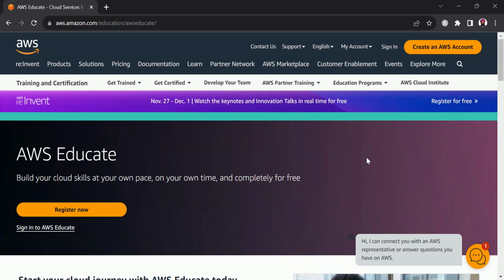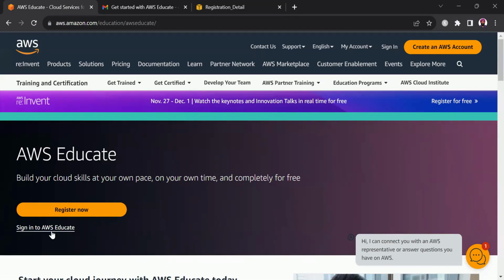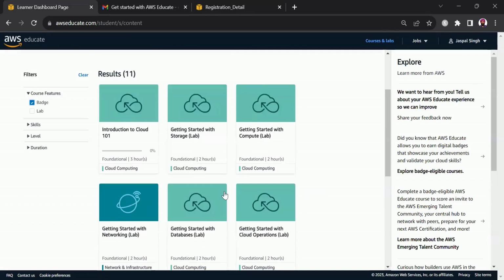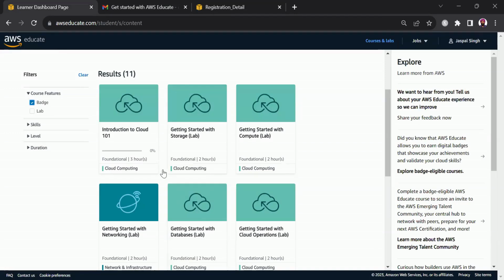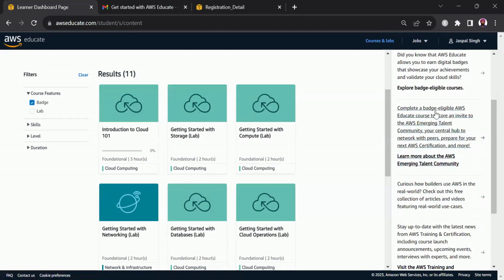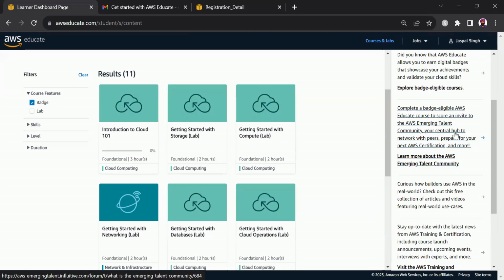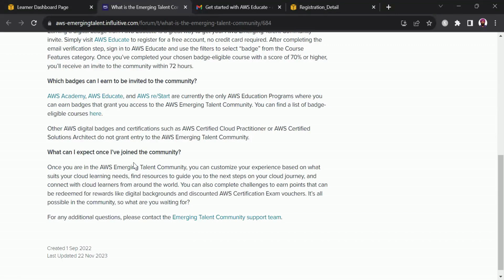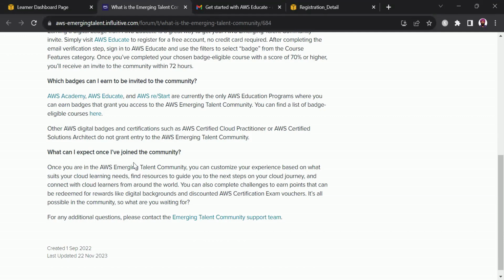Biggest ever AWS Discount Vouchers | Up to 100% Discount | AWS Educate | Get AWS Certified for Free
Discover the Ultimate AWS Certification Discount Deal! In this video, I take you through the process on how to get up to 100% discounted AWS Certification Exam vouchers

AWS Educate